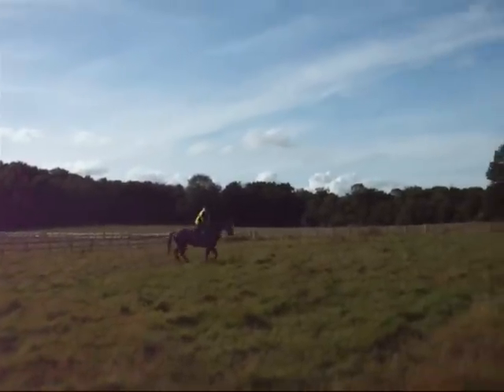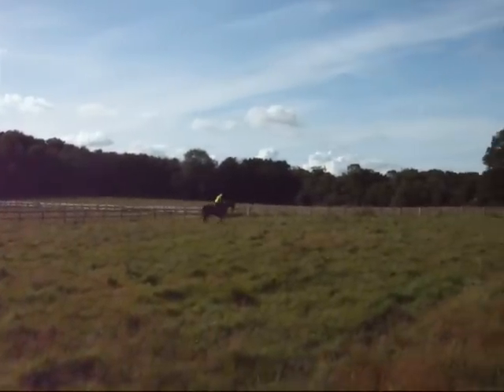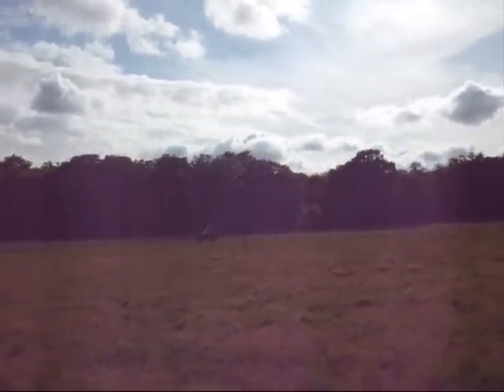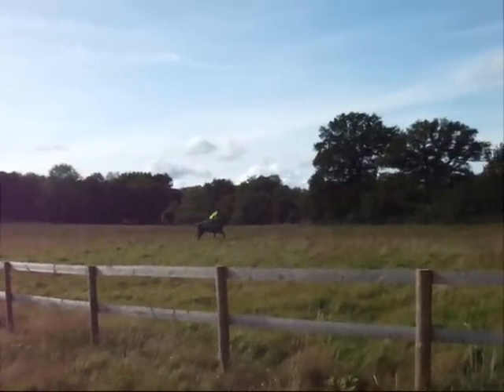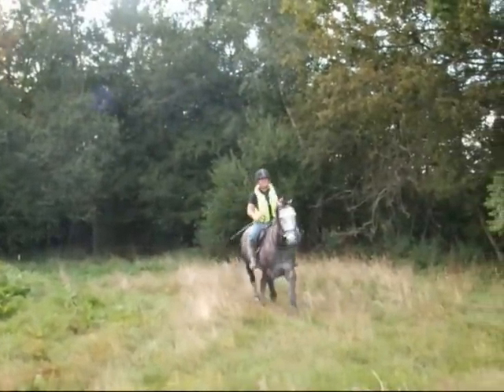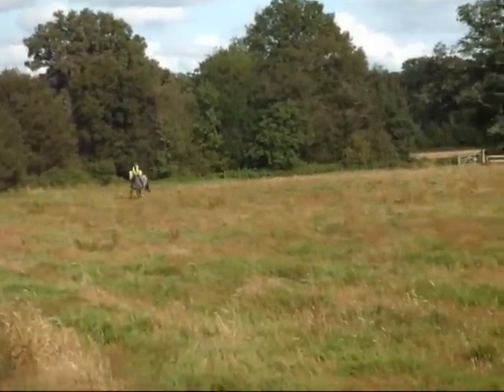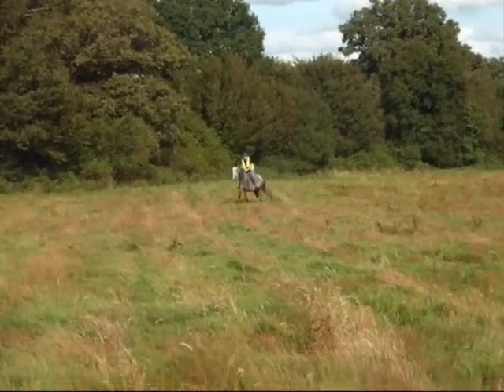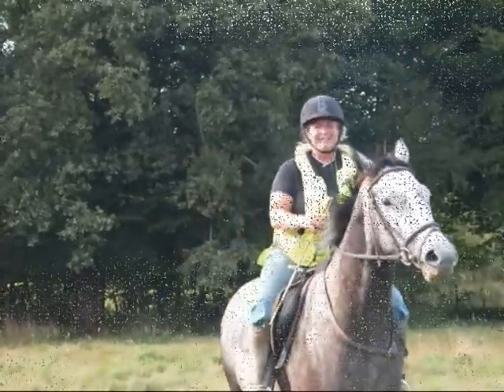G.C goes cross country !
Training day in the Prestwood Competition Stables Cross Country Field.  August 2012